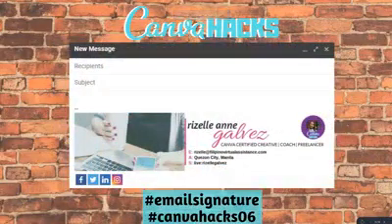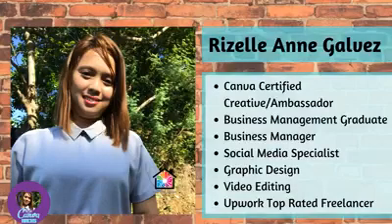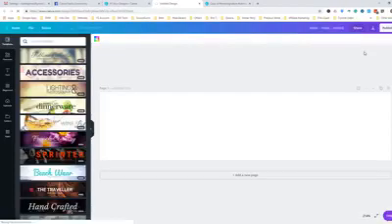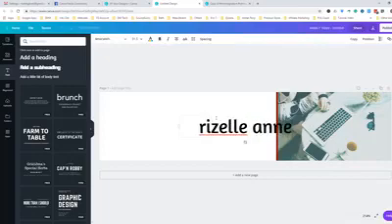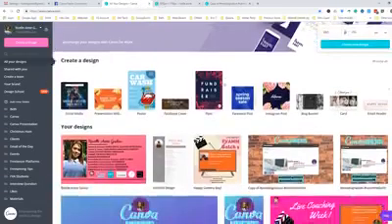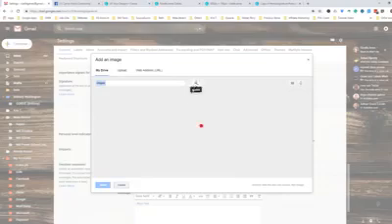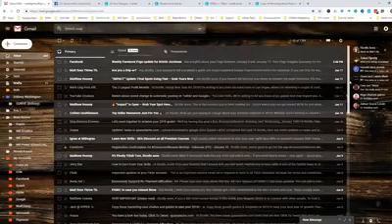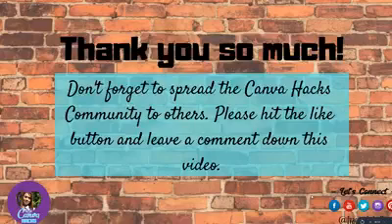How to create an email signature in Canva?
How to create an email signature?